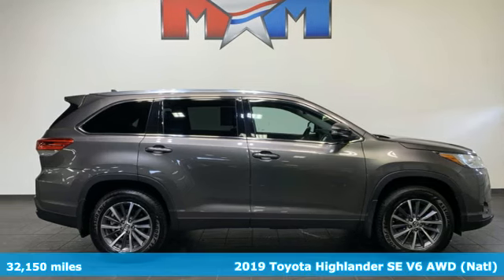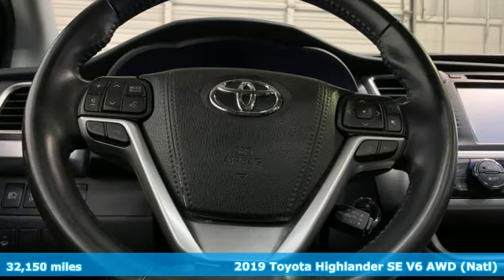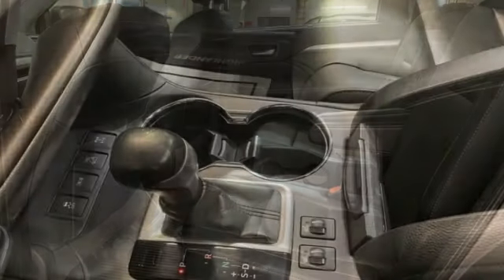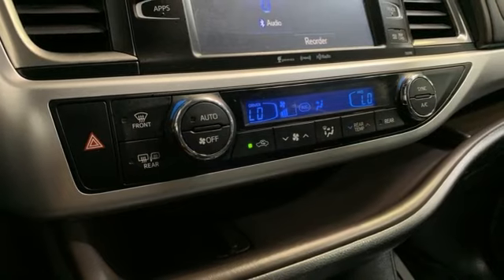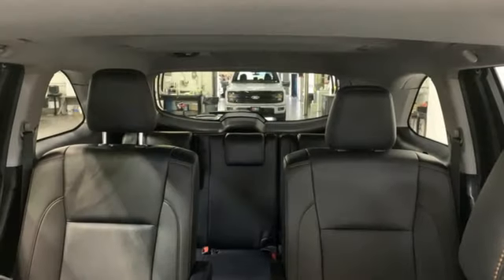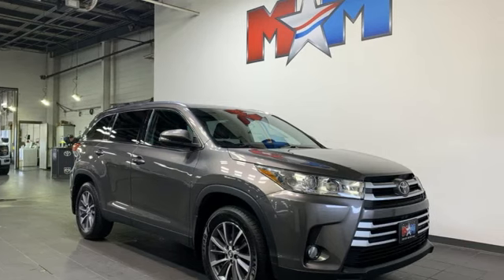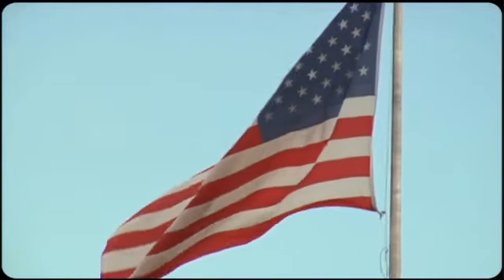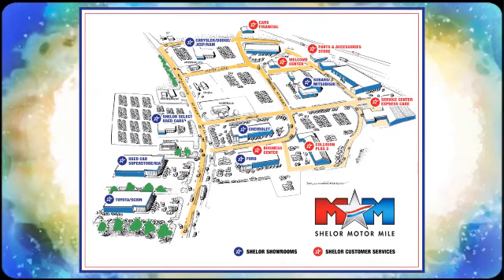Used 2019 Toyota Highlander Christiansburg VA Blacksburg, VA X68034 - SOLD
Year: 2019
Make: Toyota
Model: Highlander
Trim: Sport Utility
Engine: 3.5L V6 Cylinder Engine
Transmission: 8-Speed A/T
Color: Predawn Gray Mica
Interior: Black
Mileage: 32150
Stock #: X68034
VIN: 5TDJZRFH2KS601387
Predawn Gray Mica exterior and Black interior. Heated Leather Seats, Moonroof, Navigation, Third Row Seat, Back-Up Camera, ALL-WEATHER FLOOR LINER PACKAGE (TMS)... Aluminum Wheels, Captains Chairs, Power Liftgate. AND MORE!br /br /KEY FEATURES INCLUDEbr /Leather Seating, Third Row Seat, Navigation, Sunroof, Quad Bucket Seats, Power Liftgate, Heated Driver Seat, Back-Up Camera, iPod/MP3 Input, BluetoothA®, CD Player, Aluminum Wheels, Keyless Start, Dual Zone A/C, Blind Spot Monitor Rear Spoiler, MP3 Player, Rear Air, Satellite Radio, Keyless Entry. br /br /OPTION PACKAGESbr /All Weather Floor Liners, Cargo Liner. Toyota XLE with Predawn Gray Mica exterior and Black interior features a V6 Cylinder Engine with 295 HP at 6600 RPM*. br /br /EXPERTS ARE SAYINGbr /Thanks to its just-right size, the Highlander is also easy to maneuver around town and does so at near-luxury levels of quiet and comfort. The suspension smooths out all the bumps and ruts in the road commendably well. -Edmunds.com. Great Gas Mileage: 26 MPG Hwy. Nice br /br /BUY FROM AN AWARD WINNING DEALERbr /At Shelor Motor Mile we have a price and payment to fit any budget. Our big selection means even bigger savings! Need extra spending money? Shelor wants your vehicle, and were paying top dollar! br /br /Tax DMV Fees & $597 processing fee are not included in vehicle prices shown and must be paid by the purchaser. Vehicle information and equipment is based off standard equipment as decoded from VIN and may vary from vehicle to vehicle.br /